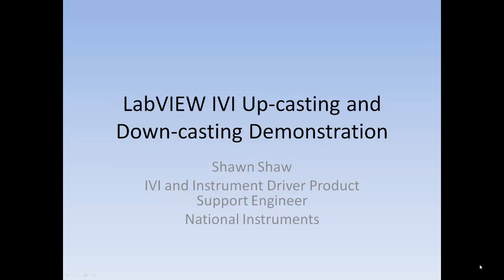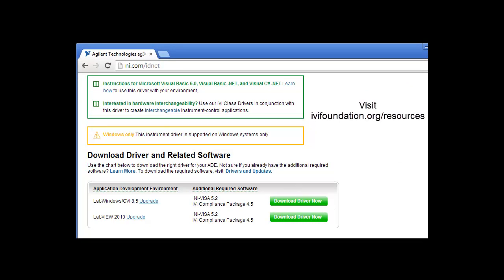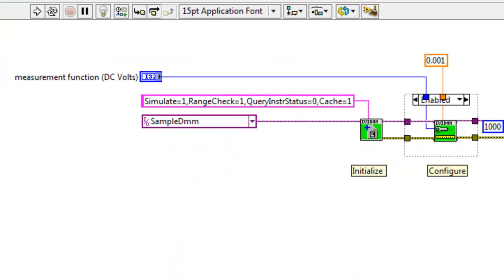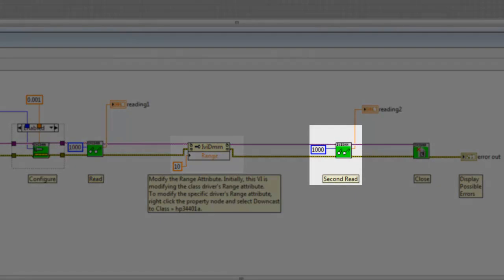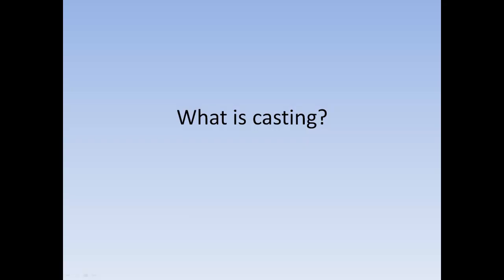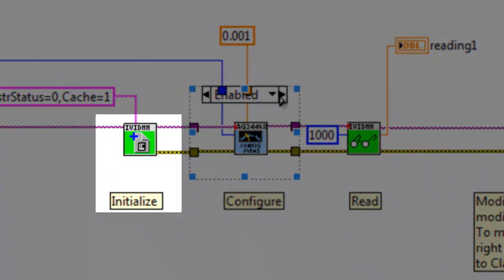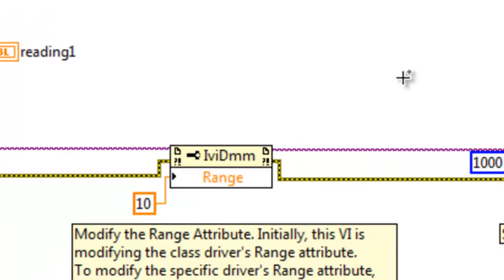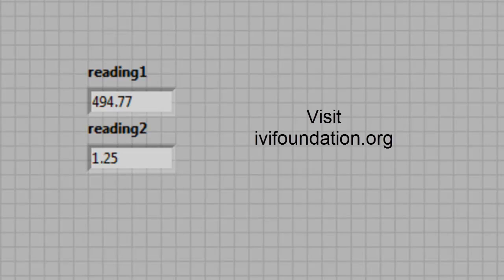IVI C LabVIEW